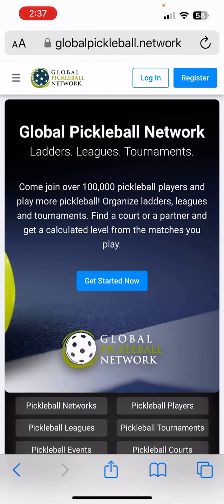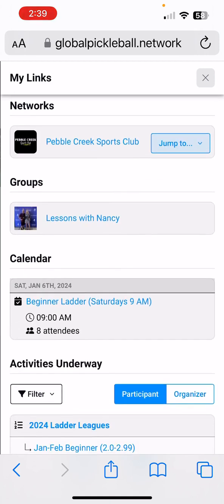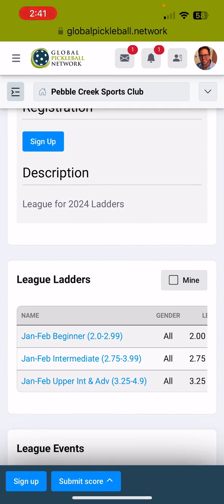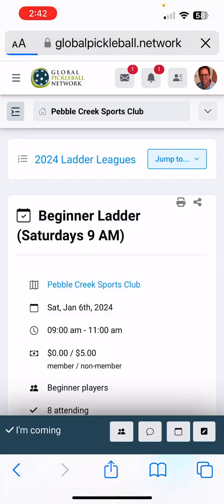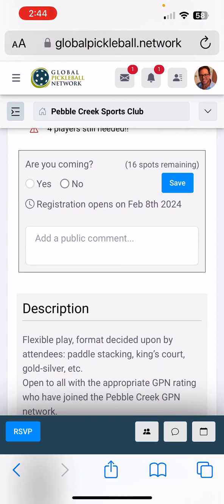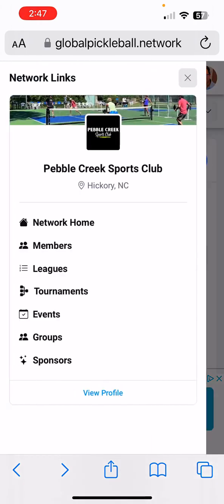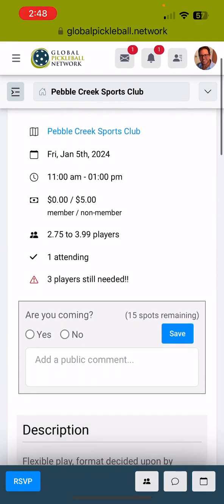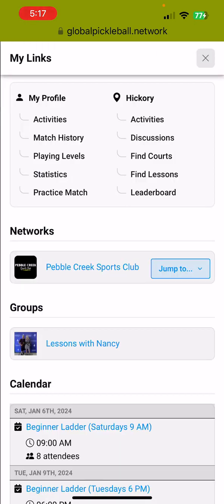GPN Navigation Overview for Users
GPN tutorial covering basic navigation for users. How to sign up for a league, how to sign up for events, and view event status.

*** SOFTWARE UPDATE *** The 'My Links' page is now found by clicking the profile button on the top right (it's no longer to the left of the profile button.)

00:00 Account/Profile Settings
00:46 My Links Page
02:04 Join a League
02:43 Events You're Eligible For
05:15 Where to Submit Scores (Summary)
05:46 View Network-Wide Events
08:16 Summary